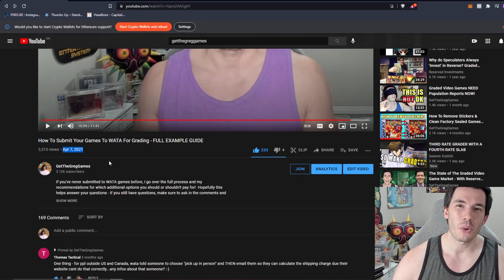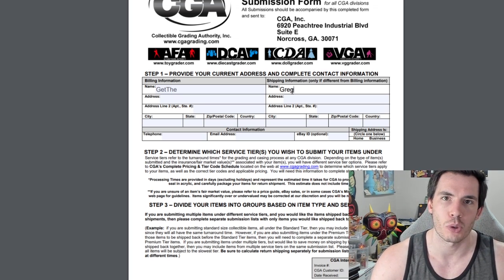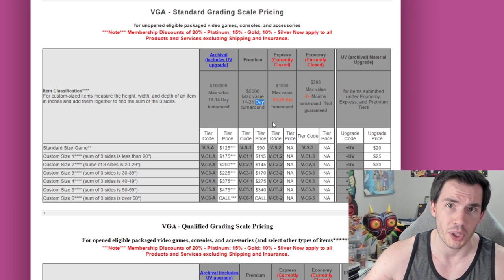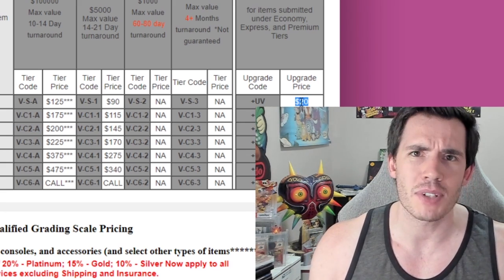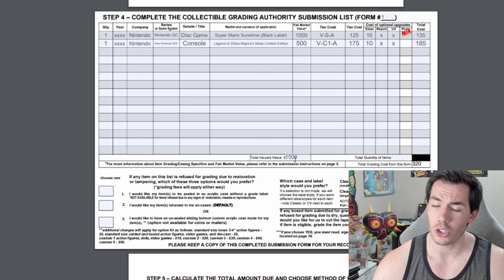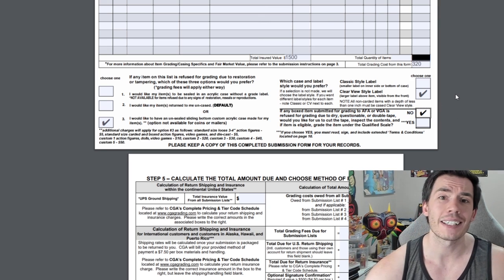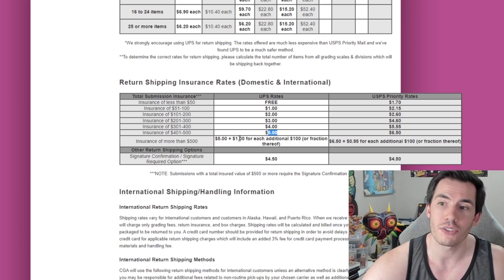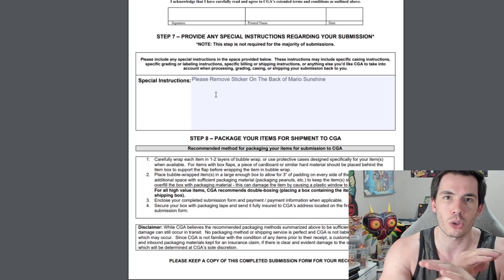VGA Submission Guide - How To Grade Your Sealed Video Games With VGA!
Full guide example to submit your video games to VGA for grading.  Follow along tutorial.

Video game collecting and investing YouTube with emphasis on vintage video games. Grading VGA and WATA retro collector videogame sealed collecting.

How to submit to VGA.  How to submit to VGA.  VGA Guide.   VGA Guide.  VGA submission guide. VGA submission guide.